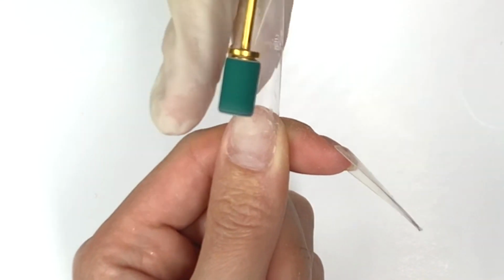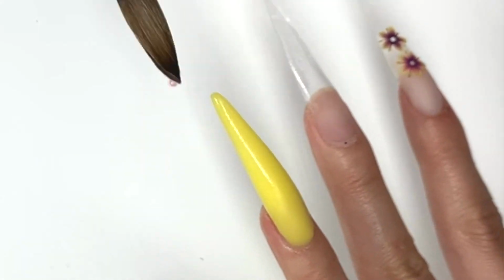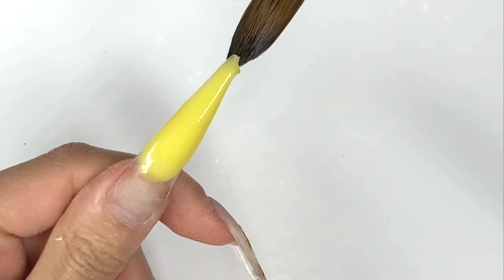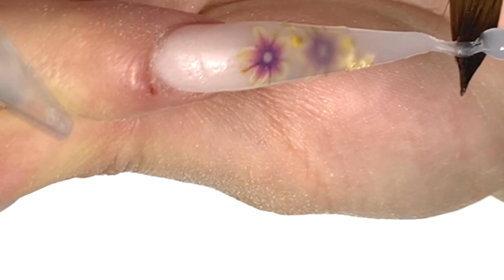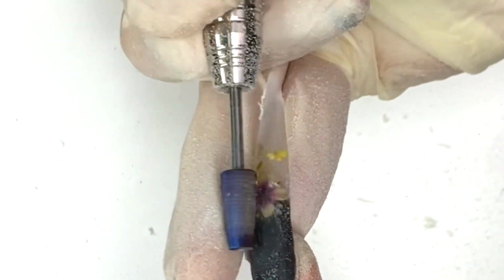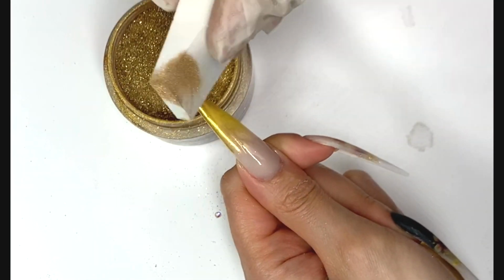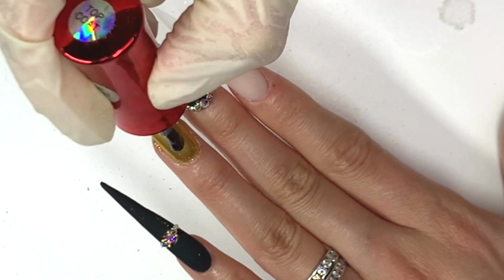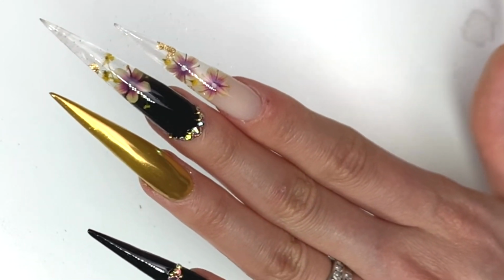REAL FLOWERS INSIDE LONG ACRYLIC NAILS I SHAPING LONG STILETTO NAIL I 2O2O TRENDS I NOTPOLISH DESIGN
Need to learn something new ? 🤓 Here at Notpolish, we love to share  new nails  products and the industry we love!

Follow this easy tutorial and learn how apply from start to finish. We'll show you all of the tools and powders you need. Have questions? ⤵️

Design done by our nail educator

nailart